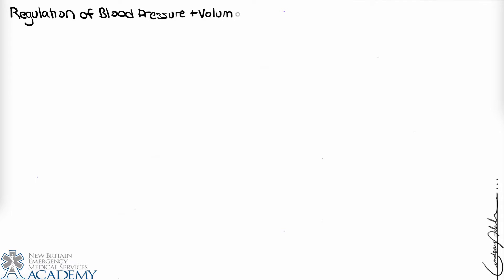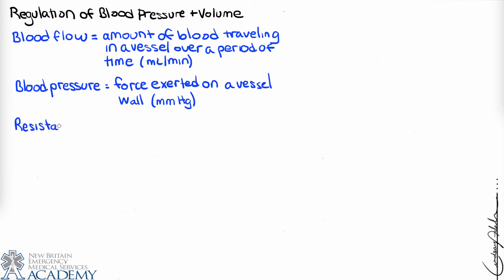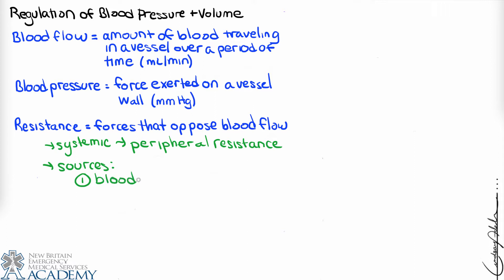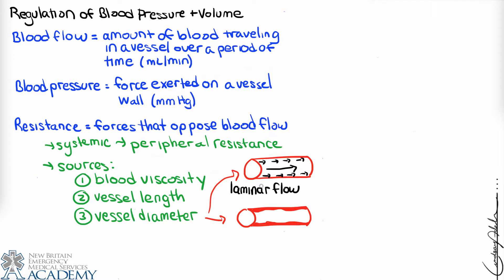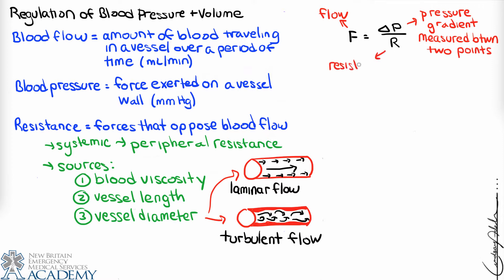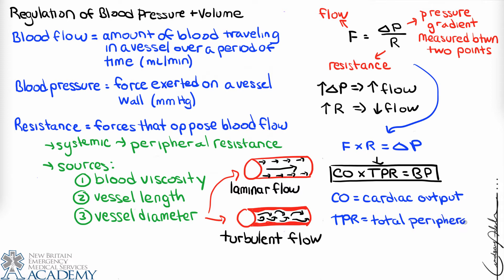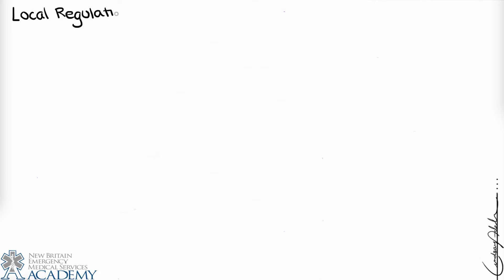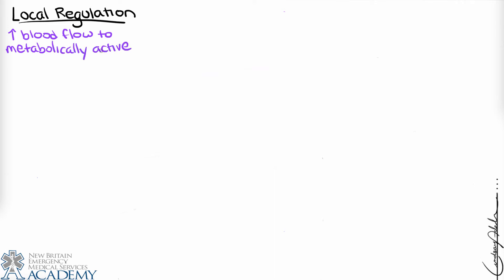Regulation of Blood Pressure & Volume